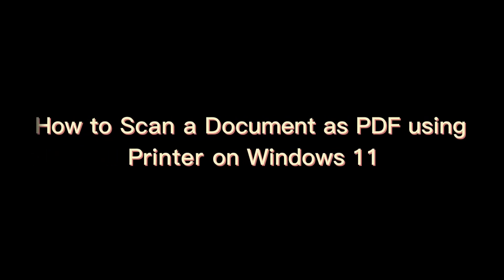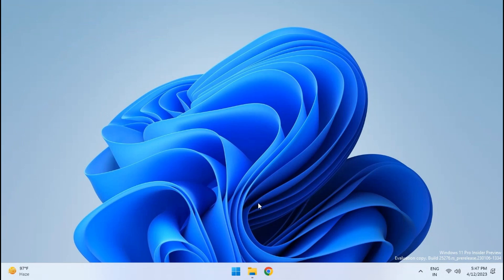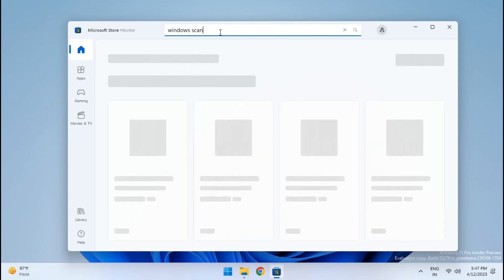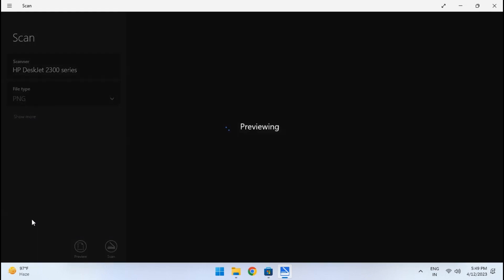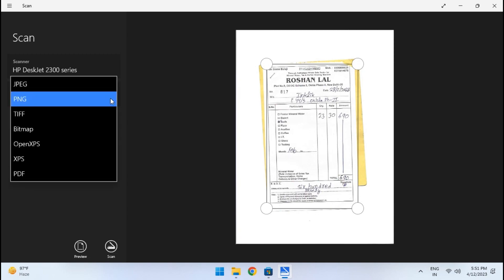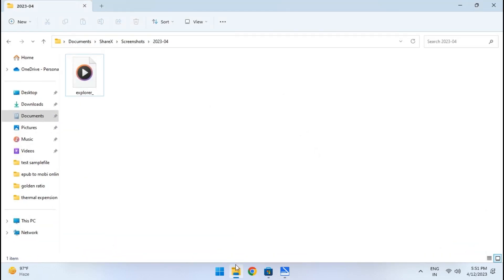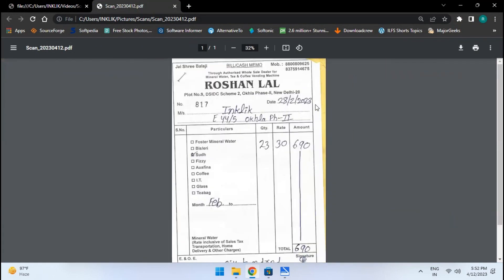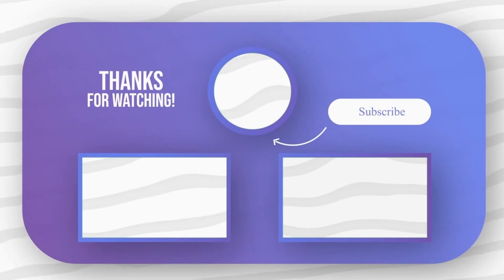How to Scan a Document as PDF using Printer on Windows 11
In this video, I will show you How to Scan a Document as PDF using Printer on Windows 11.

If you want to scan a document using your printer but drivers and other extra software confusing you, then follow along. I will show you how to easily scan documents using the scanner in your printer and save the scanned document as PDF.

The very first thing you need to do is open Start and then launch the Microsoft Store.

Search for Windows Scan app and then install it.

After the app has been installed, simply open it up.

In your printer now place the document over the scanner and make sure the printer is powered on, and connected to your PC.

Now, in the Windows Scan app, click on Preview. The printer will now start the scan and will show it to you.

You can adjust the area you want to include.

Now, from the left side, you choose the PDF option to save the file. Apart from PDF, you can also select some other options as well such as PNG, XPS, etcetera.

Finally, click on the Scan button and then give it a few seconds.
It will save the scanned document as PDF now.

To see the scanned PDF file, open Explorer and then go to the Pictures folder. Here you will see a newly created scans folder.

Open this folder and in this, you will find the document that you just scanned.

Open this file in PDF viewer or the browser. You will see a very high quality scanned document.

In this way, you can now scan your documents using a printer and save it as a PDF file on your computer.